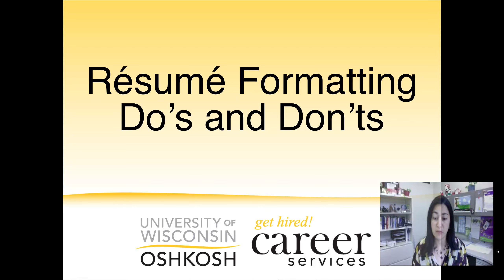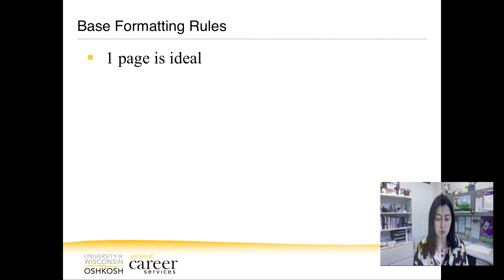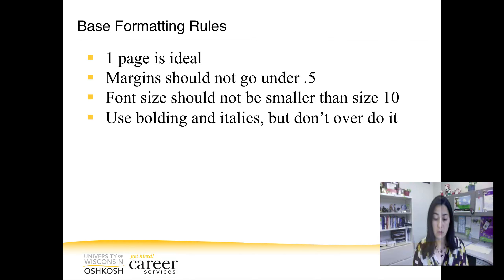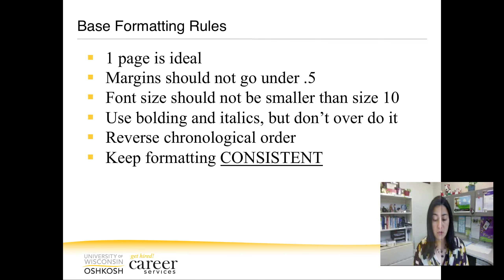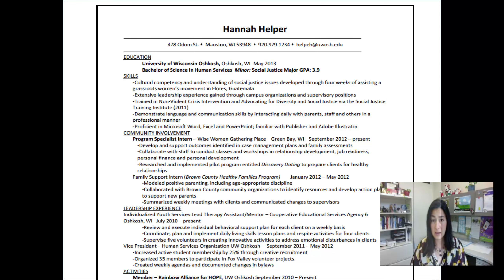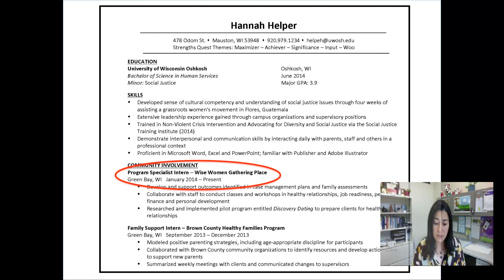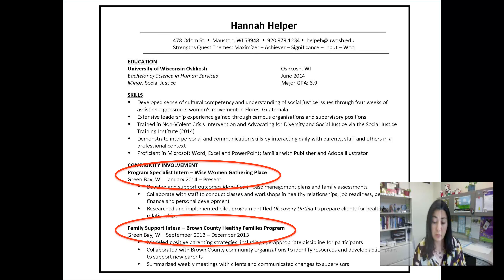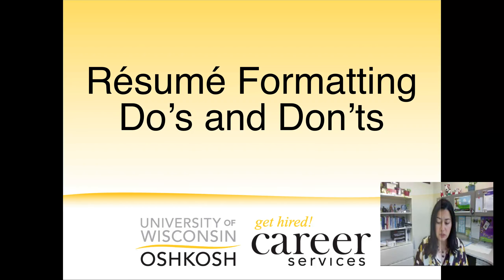Formatting Do's and Don'ts